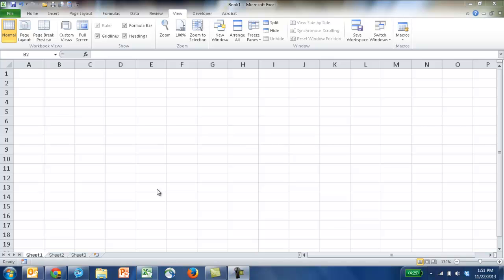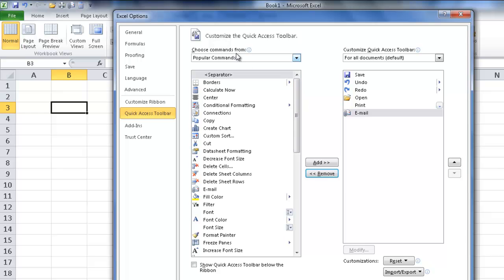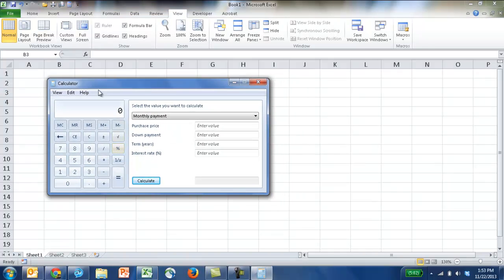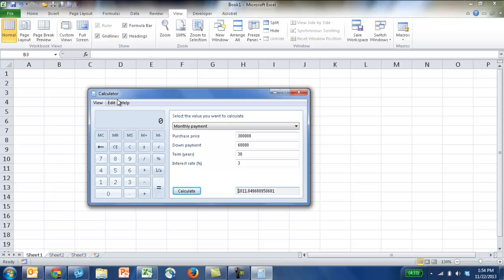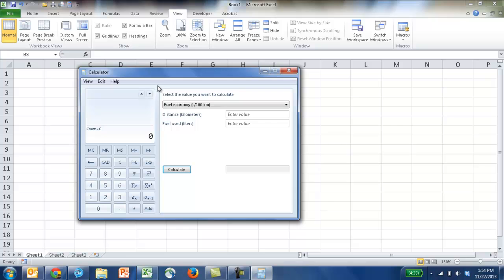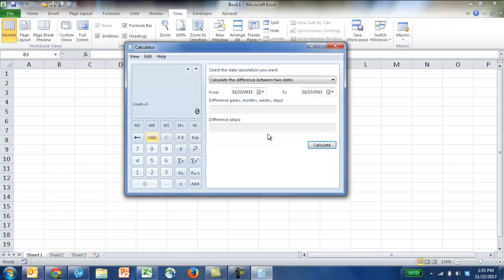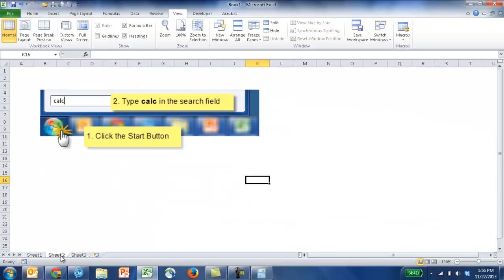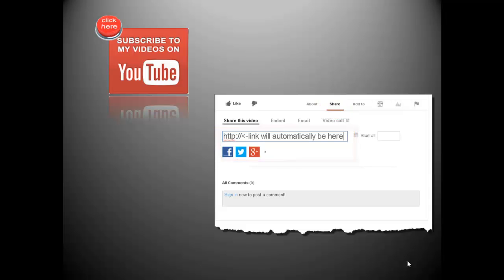Boost your productivity with the Calculator Tool on QAT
How to add the Window Calculator to the Quick Access Toolbar (QAT).  The calculator is a windows tool, but it serves as a quick,useful tool in Excel if you needed to do calculations outside of the Excel functions.